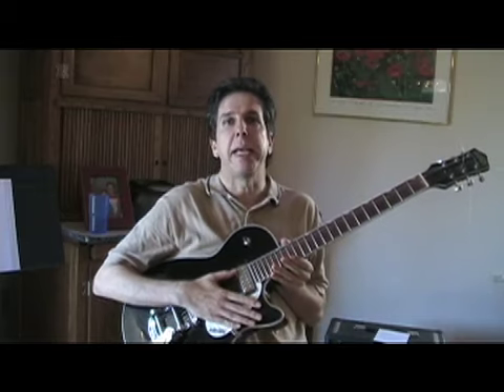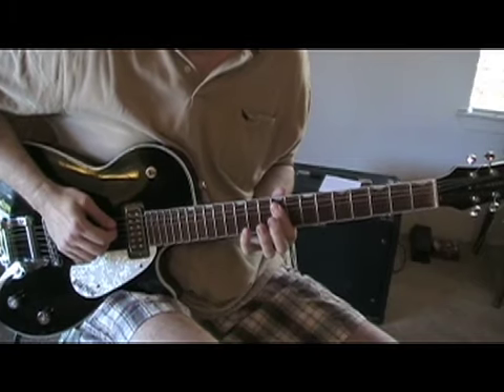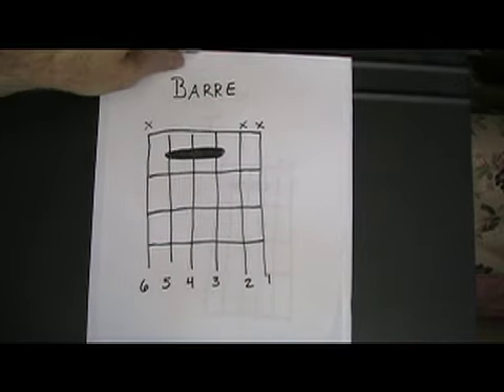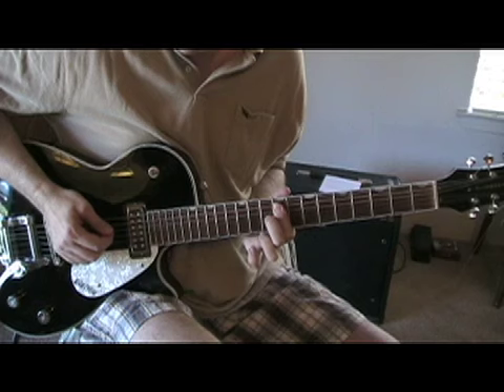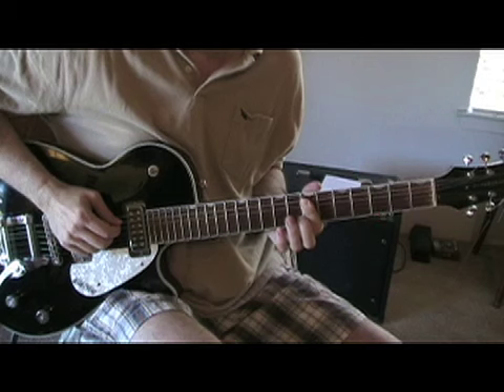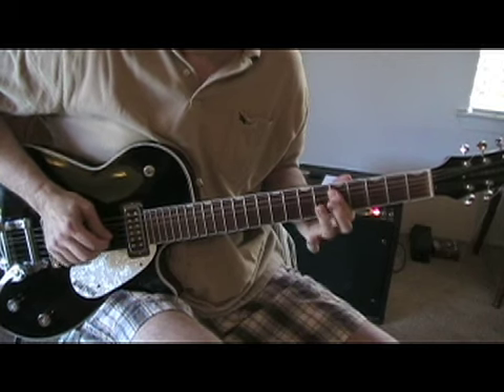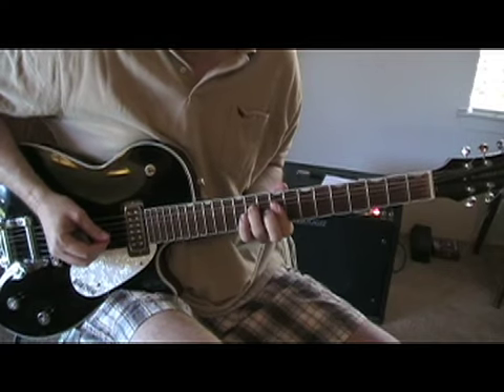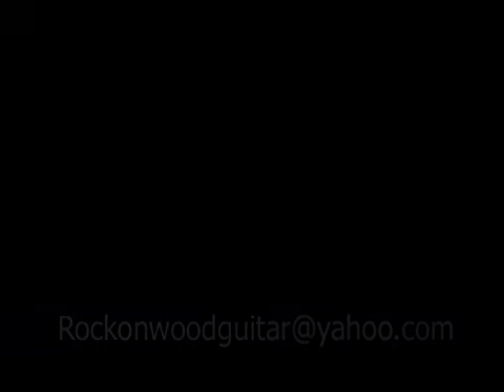How to play the beginning of Gimme Shelter.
How to play the first 12 bars of Gimme Shelter by the Rolling Stones.  Ability level: Intermediate. The remaining 12 bars can be found

Hey gang,  What do you want to learn next?  My favorite tunes to teach are ones that so far have had poor instruction on You Tube. i.e., Both "Long Cool Woman" & "Gimme Shelter" have been the most successful because they're cool tunes that no guitar instructor before me had taught them properly. That's why I get hundreds of thousands of views on these two songs.  I have a wide variety of tastes in music so don't hesitate to ask. BTW: Does anyone know if I'm suppose to b getting paid for the ads they put at the beginning of my lessons? Just curious. Send me $2.00 dollars and a self-addressed envelope, if u want the TAB for this lesson.